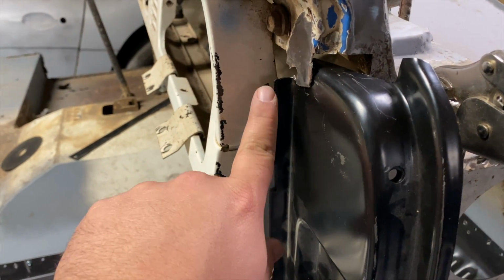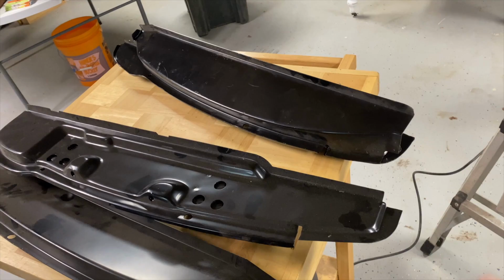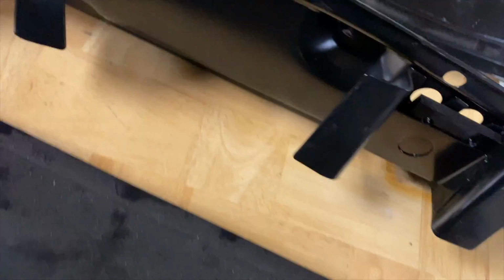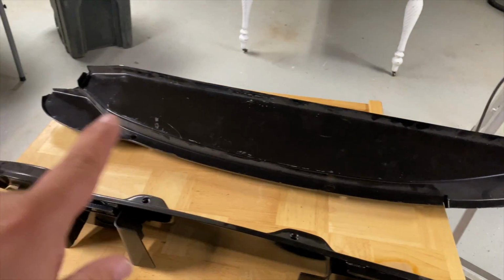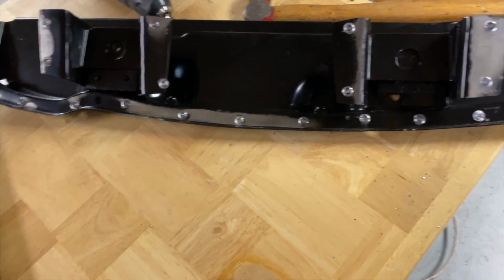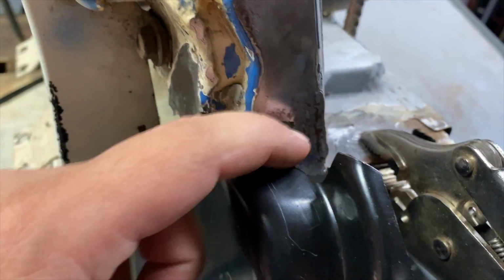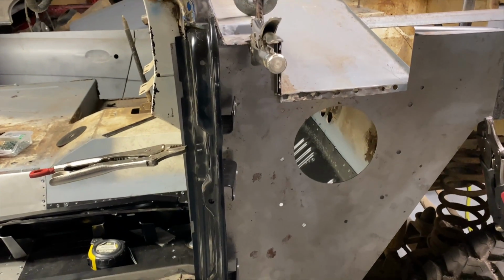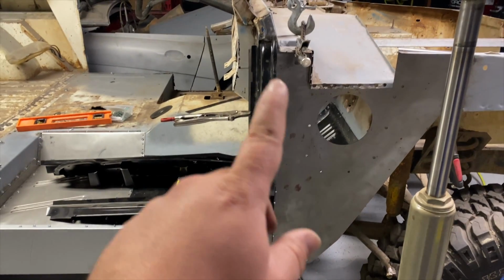Early Bronco Restoration l Operation Door Pillar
In this video we tear apart the passenger side door pillar. Once we do that we mock it up and discover that something is wrong. Not sure if it is the pillar not stamped correctly or I have no clue how to put it back on. So the next videos should be interesting to say the least. I do plan on moving back to the floor in the near future. We need to hit that milestone of having the passenger side done by end of February 2021.